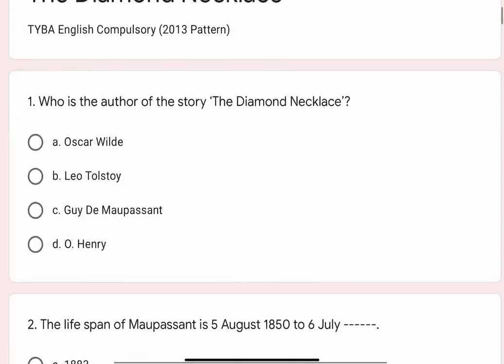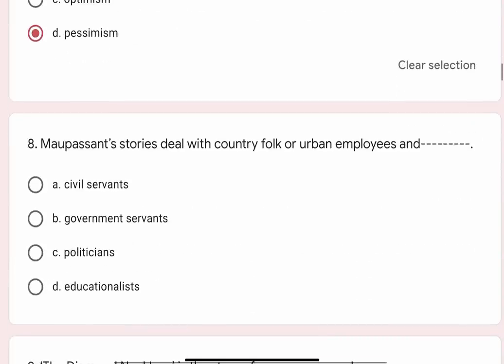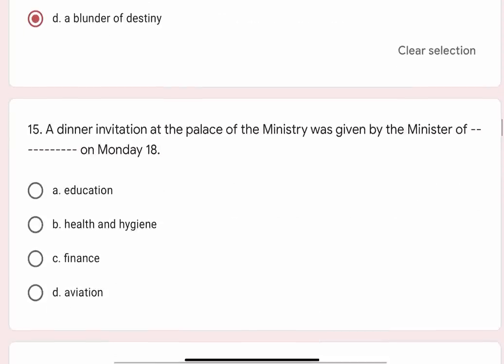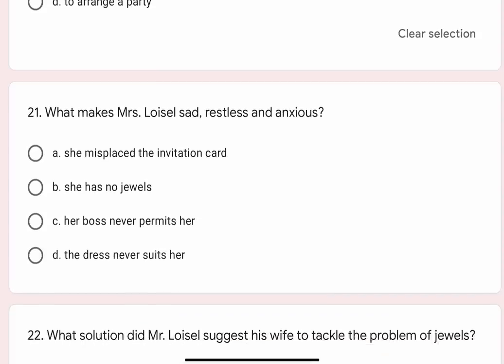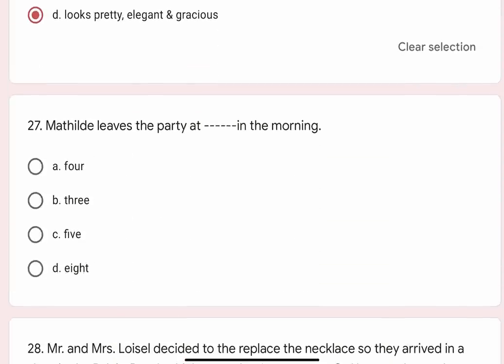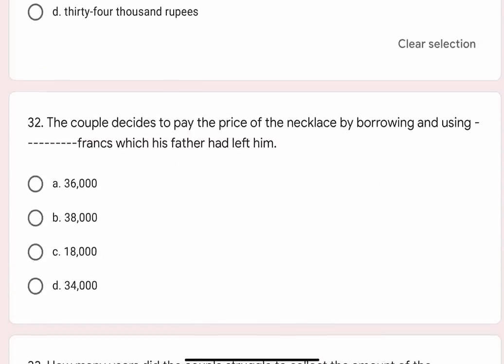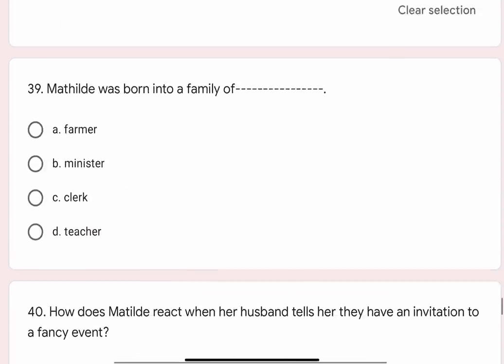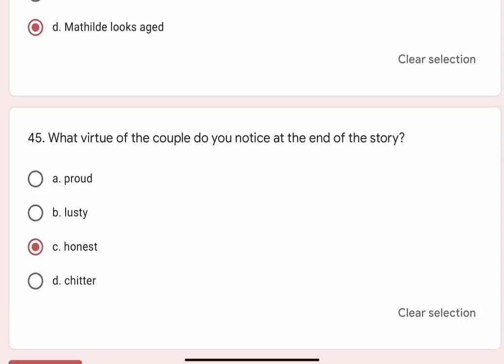45 MCQ's on The Diamond Necklace